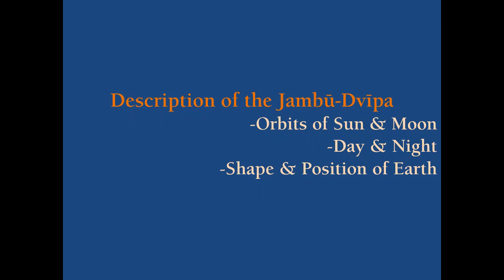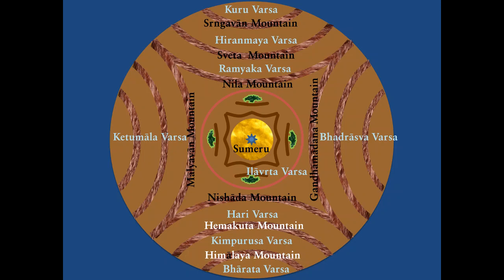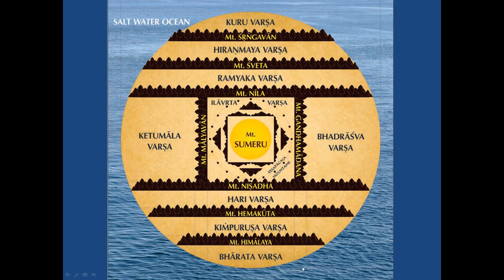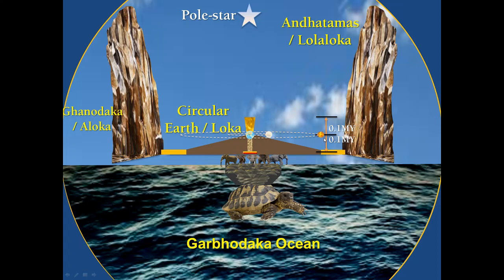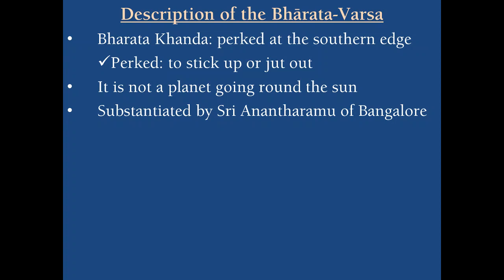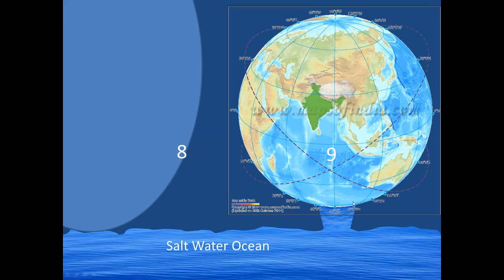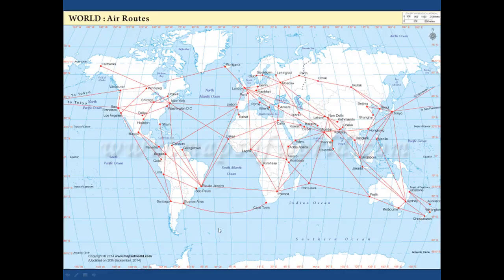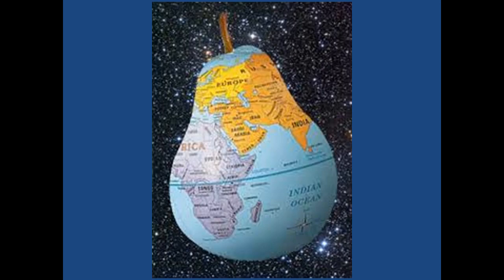Bhagavata Cosmology Part 19 - Jambhudvipa as per Srila Vadiraja Tirta’s Bhugola Varnanam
References from Srila Vadiraja Tirta’s “Bhugola Varnanam”
Then describes the nine divisions and the shape of Jambu-dvipa, in contrast to the description of the Çrémad-Bhägavatam. The symmetry in 4-directions indicates the wonderful creative hand of the Supreme Lord. Then further describes the nine divisions of Bharata-varñha, culminating with the position and shape of the Bharata khanda (our Earth Globe).